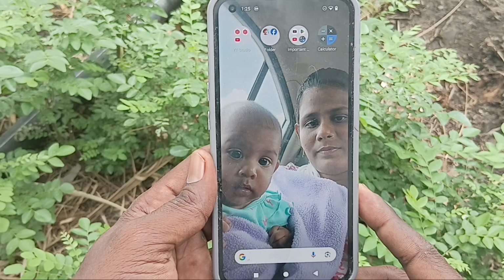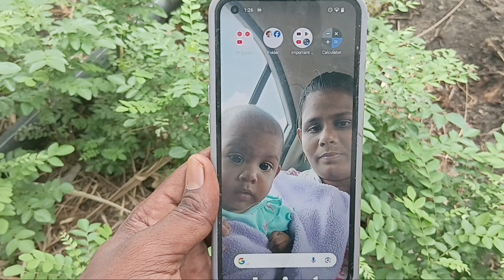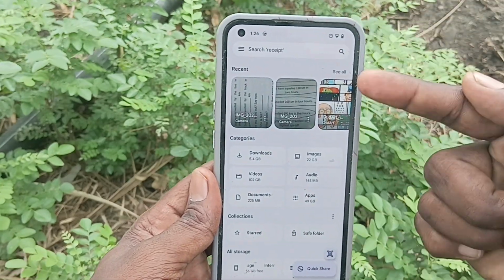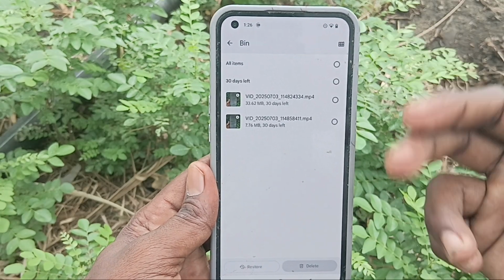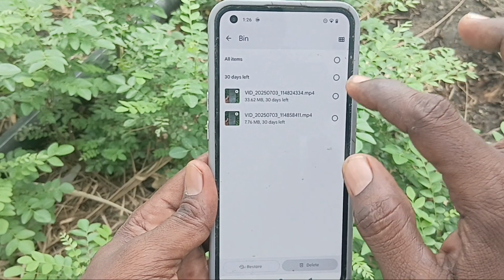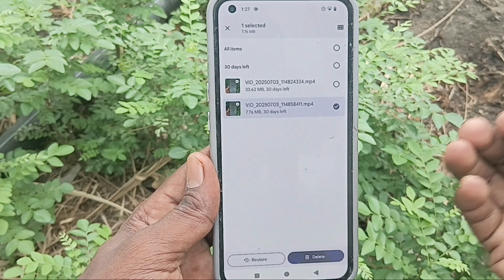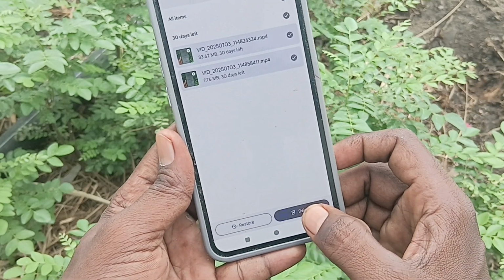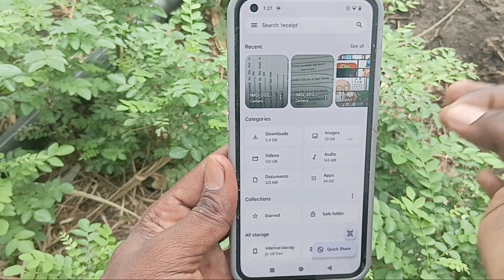How to remove photos videos permanently from Nothing phone 1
📱 How to Remove Photos & Videos Permanently from Nothing Phone 1 | Complete Guide 🗑️

Are you struggling to delete photos or videos permanently from your Nothing Phone 1? In this step-by-step tutorial, we’ll show you how to permanently erase media files from your device so they can’t be recovered—even from the Trash or Google Photos backup.

🔍 In this video, you will learn:
How to delete photos & videos from the Gallery
How to empty the Trash folder
Deleting backed-up media from Google Photos
Tips for permanent data removal
Final check to confirm deletion

✅ Works for:

Nothing Phone 1 (Nothing OS)

Google Photos users

⚠️ Note: Deleted files in the Trash are automatically removed after 30 days, but we’ll show you how to skip the wait and remove them right now.

🔒 BONUS: Learn how to ensure sensitive media is fully wiped from your device.

📱 More Nothing Phone 1 Tips & Tricks can be found in our channel